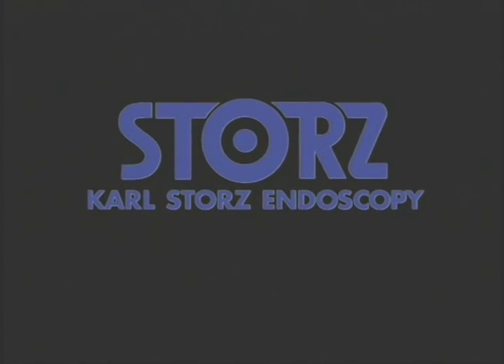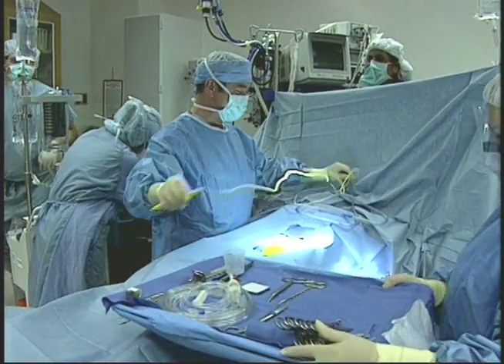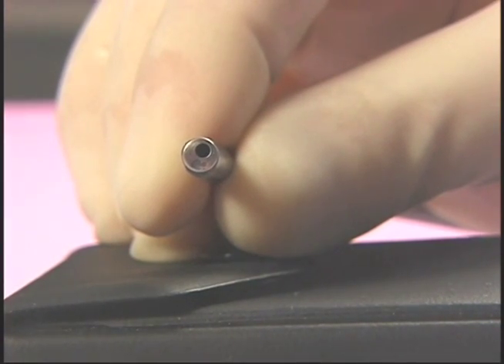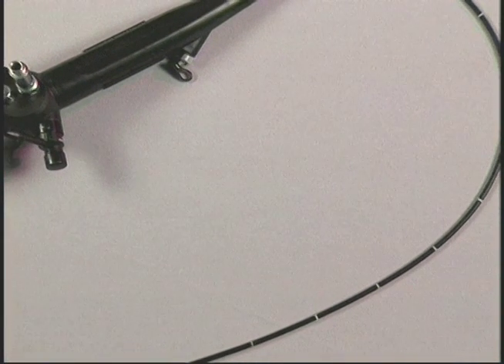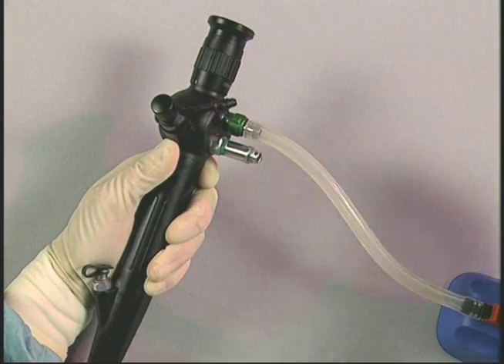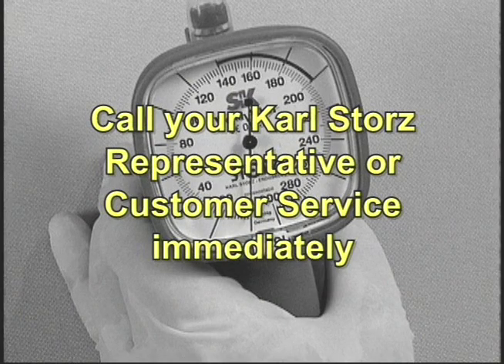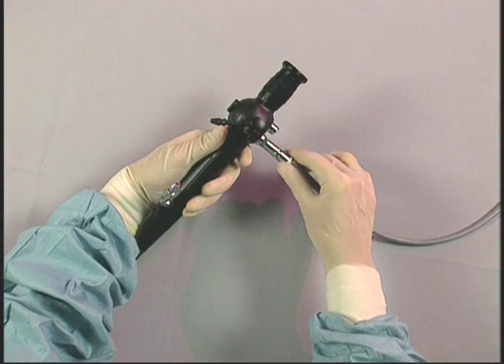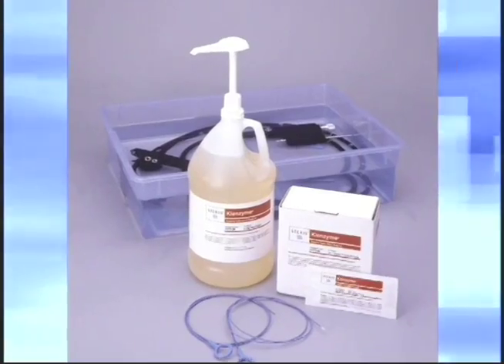Hygienic Maintenance of Karl Storz Scopes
Since its beginnings in 1945, the KARL STORZ family company has grown into a global manufacturer and distributor of endoscopes, medical instruments, and devices. We are no giant on an international scale but a leader in the things that matter: creativity, flexibility, and expertise.

Our range of endoscopic instruments for human medicine, veterinary medicine, and industrial endoscopy now includes more than 15,000 products. The most recent KARL STORZ developments are in digital documentation systems and comprehensive operating room concepts. As a system supplier, the company combines its expertise in endoscopy with software solutions to achieve integration in the operating room and to support clinical process and resource management.
Hygienics must be viewed as a holistic responsibility and elementary component of the overall medical care process.

The goal is cleaning, disinfection, and sterilization using suitable procedures, taking into account all valid standards and laws for every instrument. Optimal handling throughout the instrument cycle is complemented by individually coordinated accessories (storage systems, cleaning brushes, and adapters).

Video Produced and Directed by Marshall Thompson